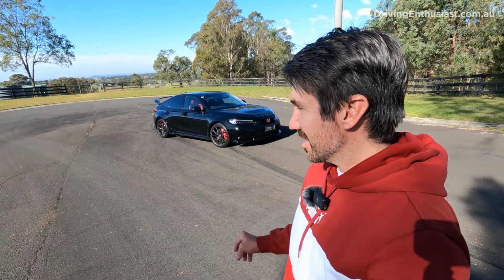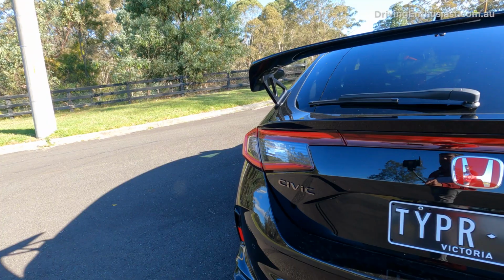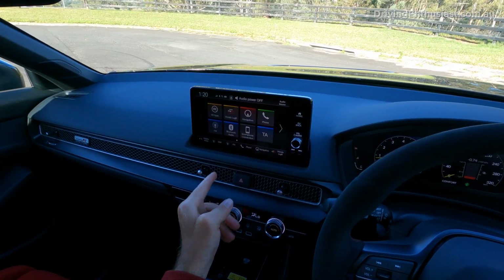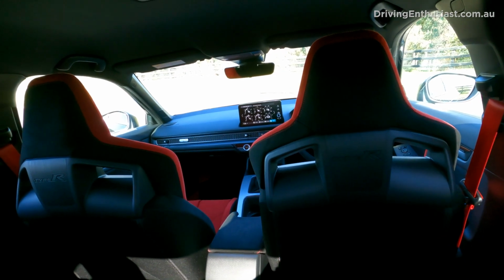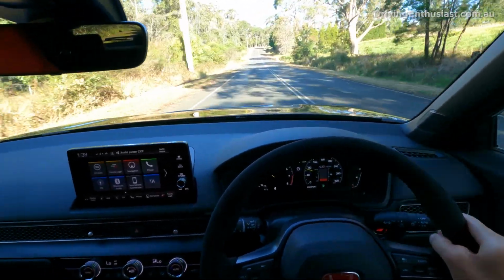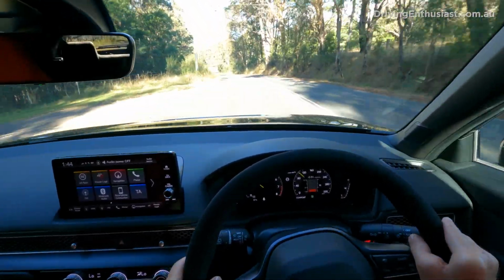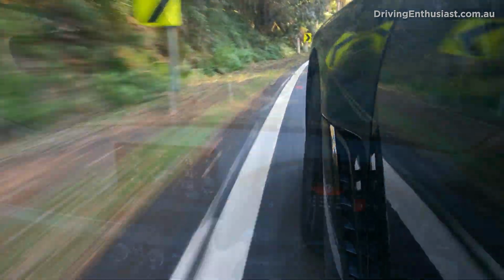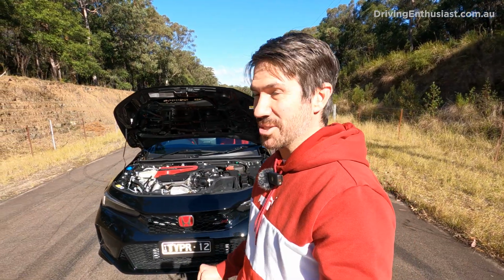2023 Honda Civic Type R review: 0-100, 1/4 mile & engine sound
2023 Honda Civic Type R review: 0-100, 1/4 mile & engine sound (with POV detailed review).

Chapters
0:00 – Intro
0:40 – Exterior design
1:50 – Main specs
4:18 – Engine
5:31 – Interior
11:58 – Ride comfort
18:21 – Handling on spirited road (POV)
22:51 – Vbox acceleration timing explainer
24:14 – Exhaust sound
26:50 – In-car 0-100, 0-200 tests

2023 Honda Civic Type R specifications:

235 (320PS) / 420Nm, 2.0-litre turbo 4-cylinder
6-speed manual transmission with front-wheel drive

The 2023 Honda Civic Type R will no doubt go down in the history books as one of the greatest hot hatches of all time. And, perhaps more critically, one of the last of the raw, all-petrol models ever made.

Honda has boosted the 2.0-litre VTEC turbo engine slightly so now it produces 7kW more, at 235kW, with a strong 420Nm of torque. There's also a lighter flywheel, revised gearbox with rev-matching technology, and all-new aerodynamics for the body. It's awesome.

Follow Brett Davis on Instagram brettdaviscars/